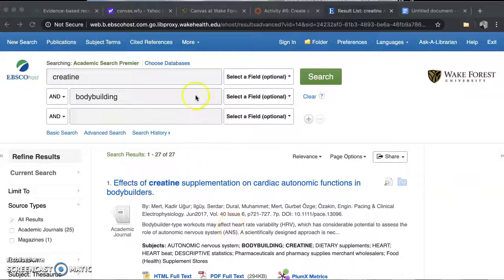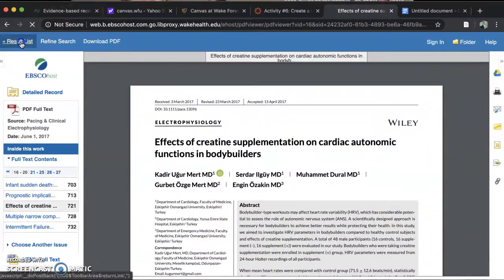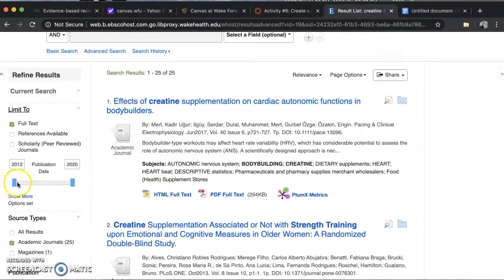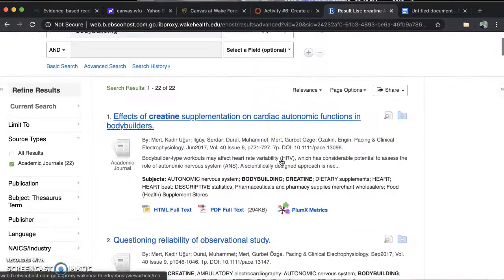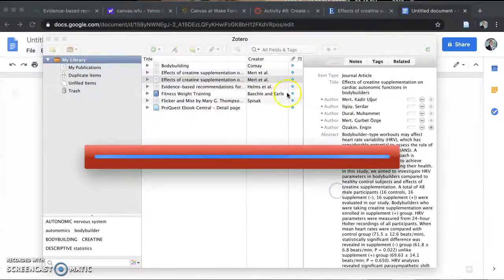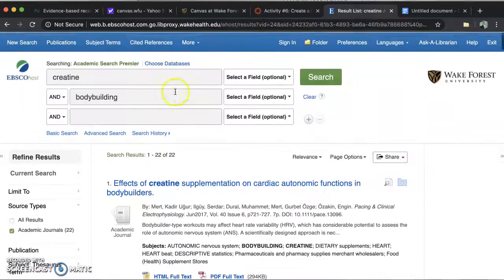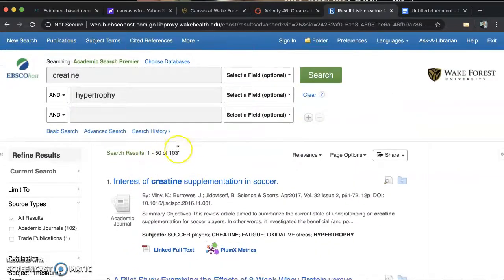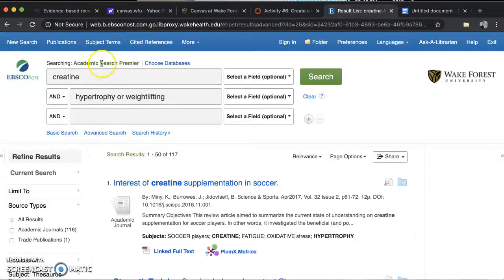Academic Search Premier Walkthrough